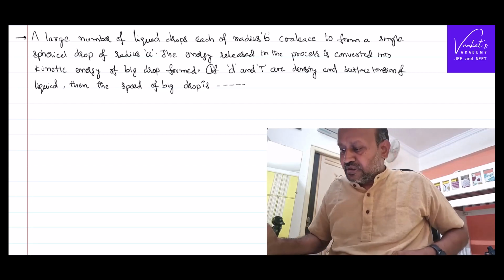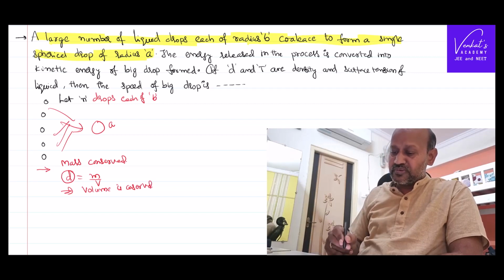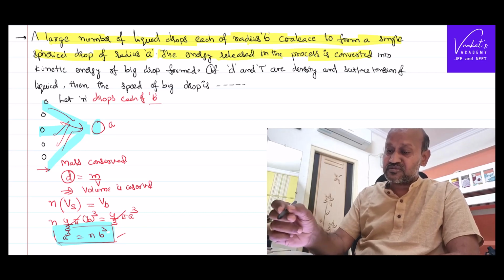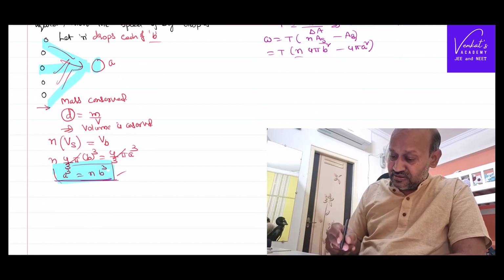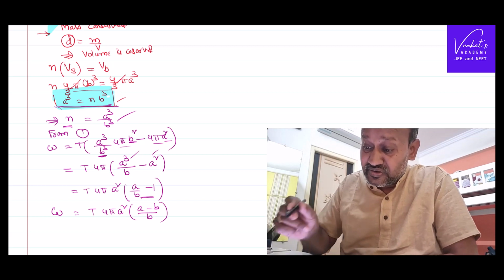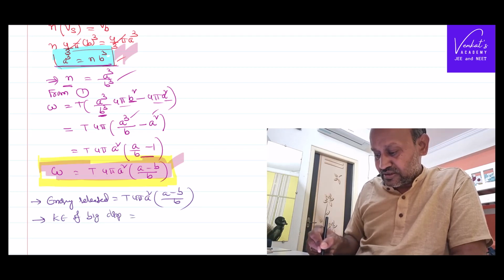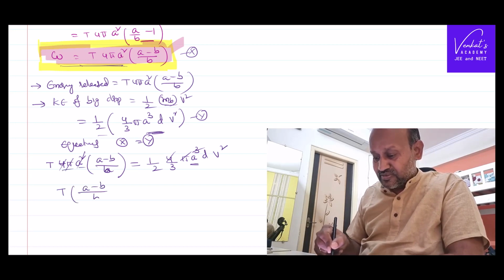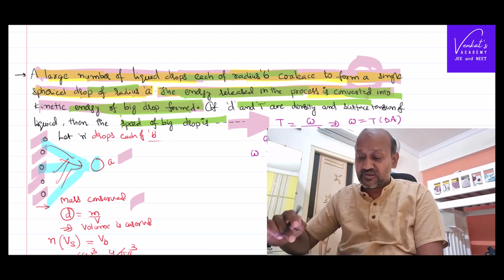Velocity of big drop developed from large number of small drops for IIT-JEE and NEET Physics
Velocity of big drop developed from large number of small drops for IIT-JEE and NEET Physics is discussed here in this video. It is given that there are many drops of known radie and the released kinetic energy is developed in this process that gievn velocity and we are trying to find it out.
0:00 given problem is...
0:40 understanding the data given..
1:20 using conservation of mass..
3:20 finding the work done due to surface tension...
5:00 using relation between two radie.
8:00 equating energy released to kenitic energy...
9:20 finding velocity of big drop...